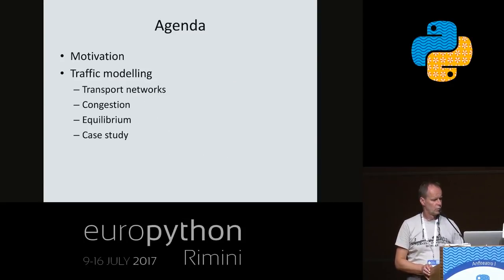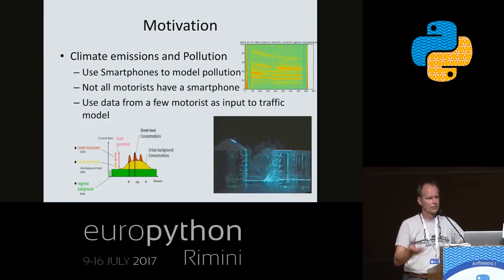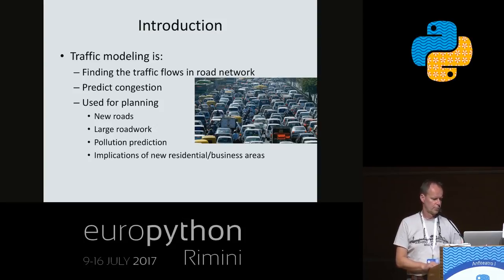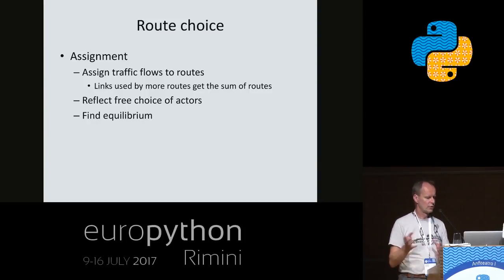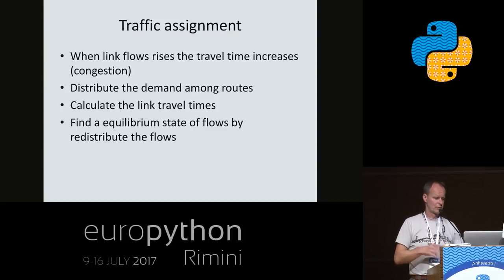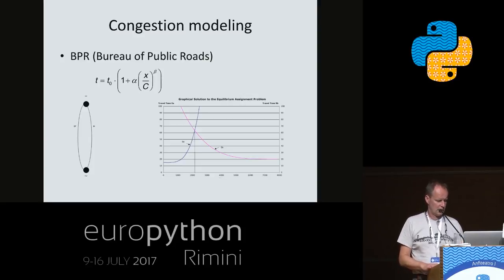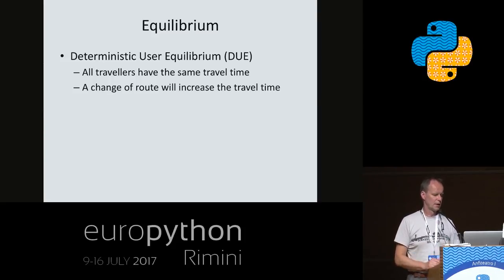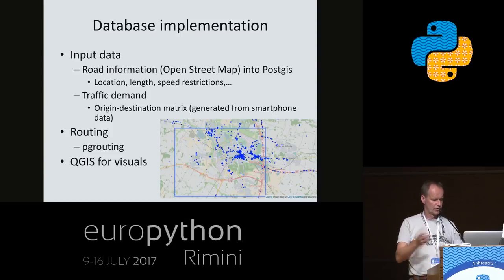Anders Lehmann - Modelling pollution from traffic, using Smartphone data and Python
"Modelling pollution from traffic, using Smartphone data and Python
[Rimini, Italy]

The talk presents results from my PhD project on models for transportation related pollution.

Pollution from personal transport in Cities is a big and growing problem. By monitoring the flow, and congestion in the transport system two goals can be achieved. First, the adherence to agreed limit values (or breaking said limits) can be followed and used to decrease health effects of local pollution hotspots. Secondly, monitoring of the total emission of climate forcing gases from transportation, is important for designing climate mitigation actions.

Python is used in combination with other tools to convert sensor data from smartphones, into pollution concentrations in urban settings. To mitigate the lack of complete data coverage, the missing data is simulated by a traffic model, to locate congestion and model the traffic related pollution concentration.